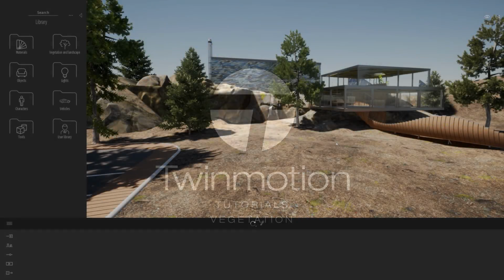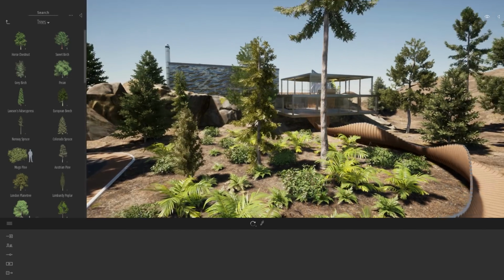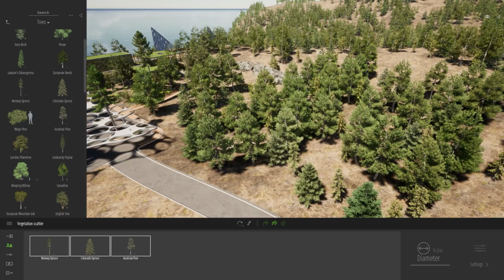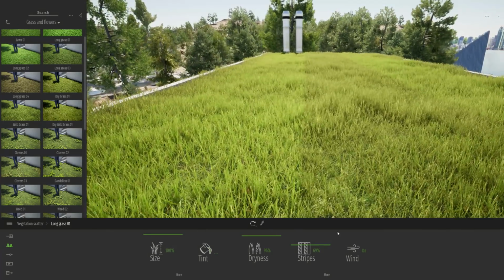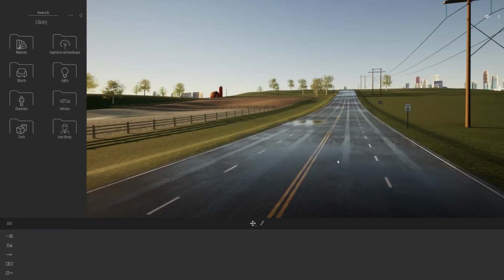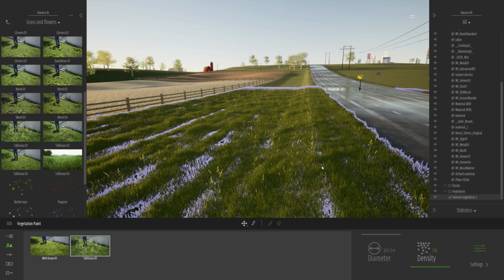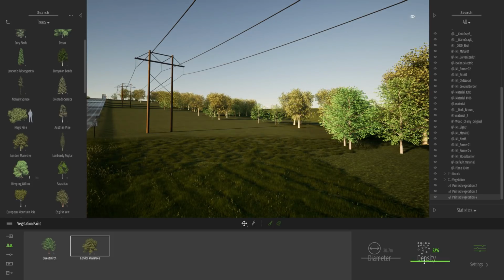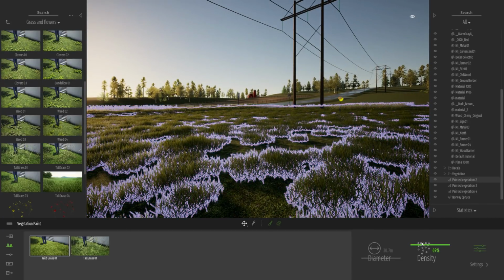Twinmotion 2020 Tutorial - Vegetation tools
Twinmotion2020 brings a range of features for generating more lifelike vegetation and propagating it throughout a scene in a more natural way.

In this tutorial, you'll learn to use:
- Drag & drop, Multi drop
- Vegetation scatter tool
- Vegetation growth on trees and in a clip
- Painting tool
- New options in grass settings

Twinmotion is a real-time archviz solution for creating stunning visuals and immersive experiences in seconds! Don't have Twinmotion yet?